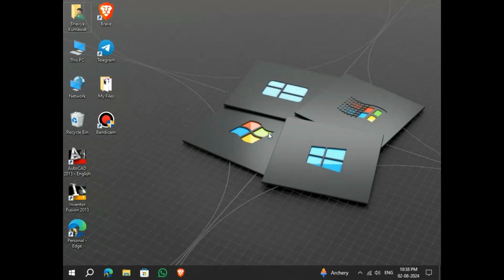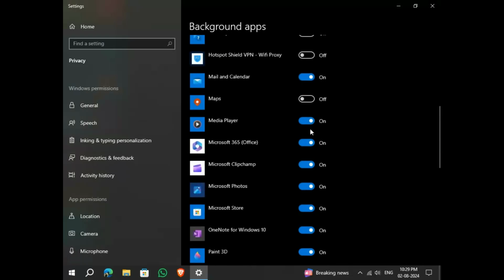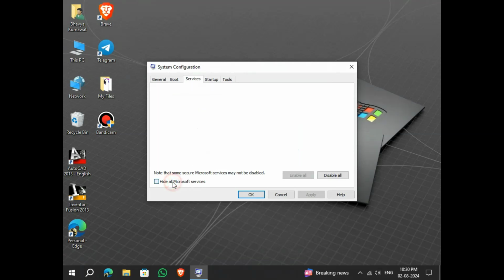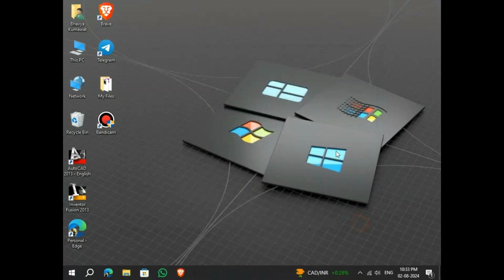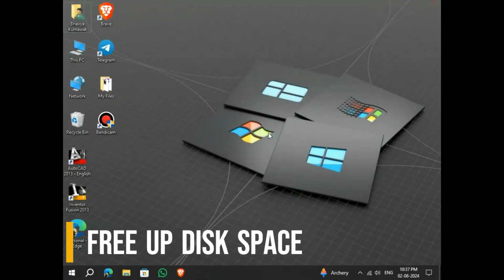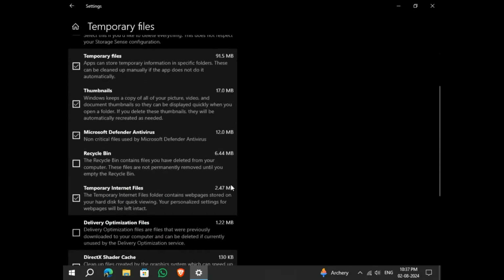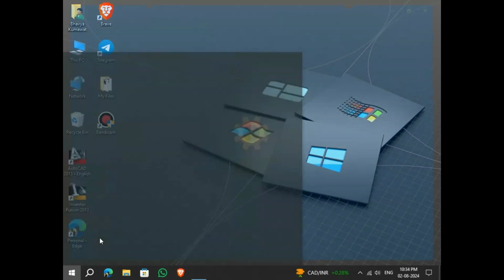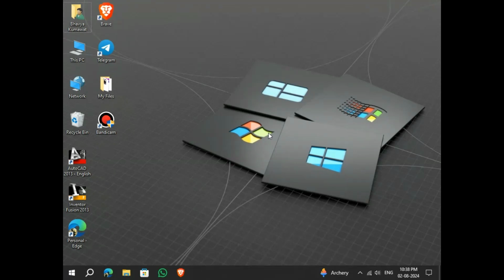How to Make Windows 10 Faster in 2024 | Ultimate Performance Guide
Is your Windows 10 PC running slower than you'd like? In this video, we'll explore 10 powerful tips and tricks to make your Windows 10 system faster in 2024. From optimizing system and software updates to tweaking power settings, managing startup programs, and upgrading hardware, we've got you covered. Whether you're a gamer, a professional, or just looking to improve your daily computing experience, these easy-to-follow steps will help you boost performance and speed up your PC. Windows10 SpeedUpPC TechTips PCOptimization #2024